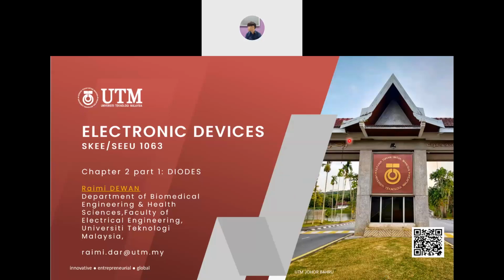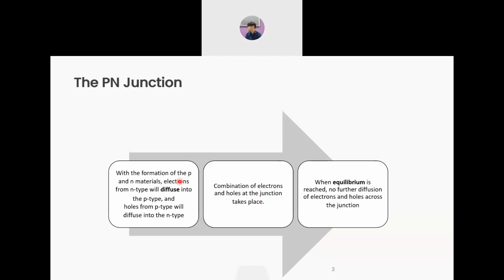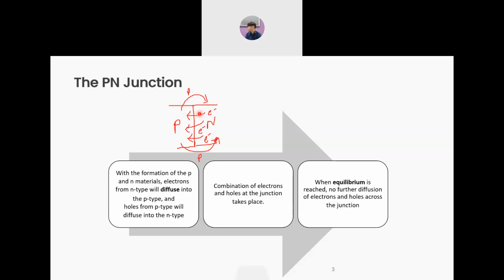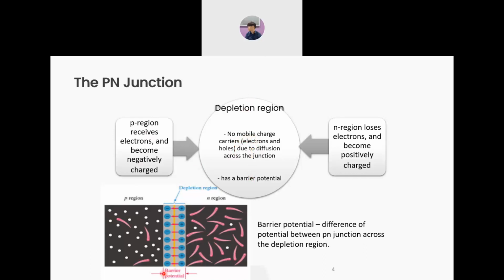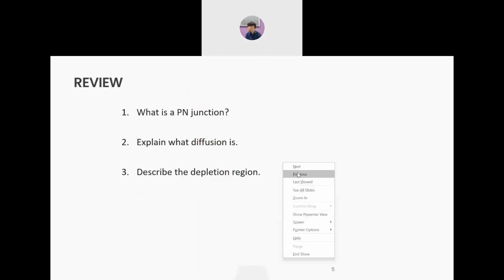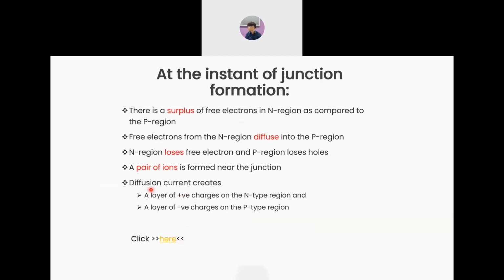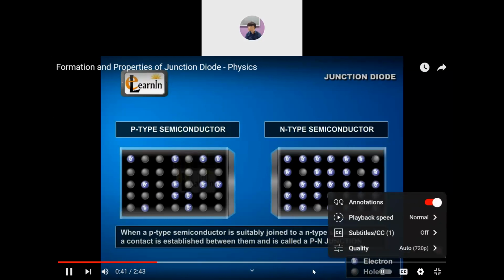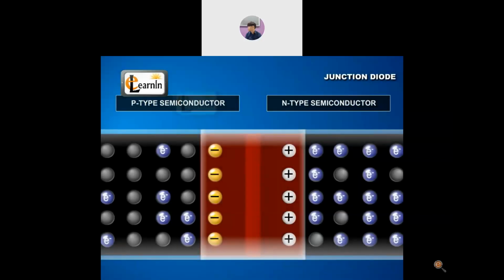Chapter 2 Diodes Part 1A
SEE1063 ELECTRONIC DEVICES